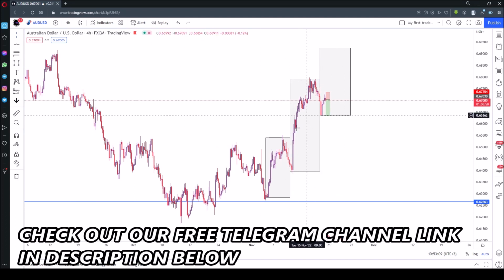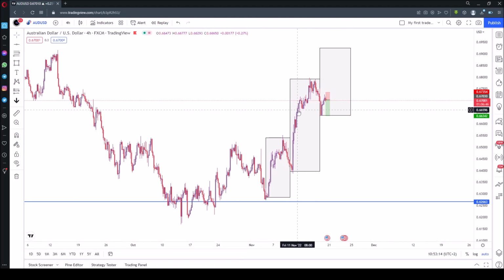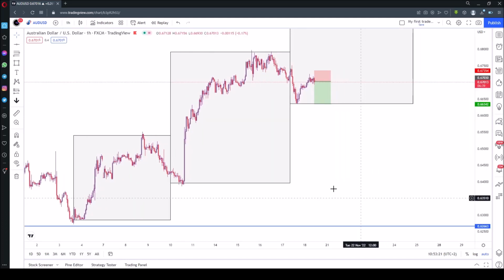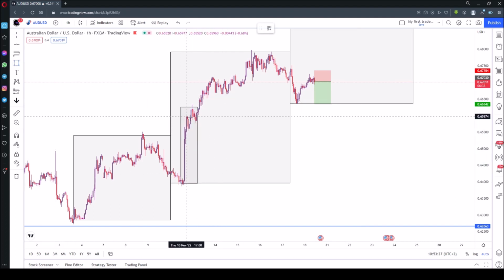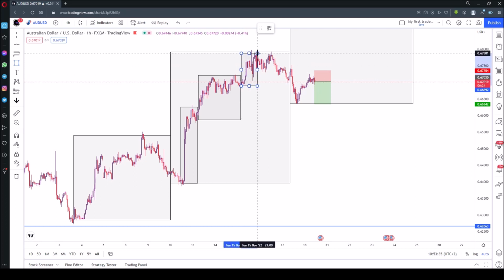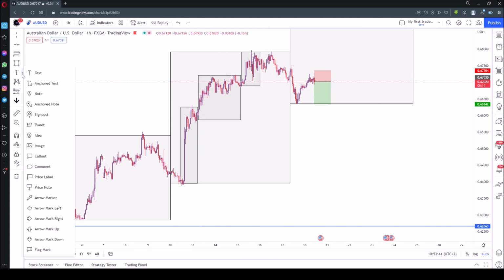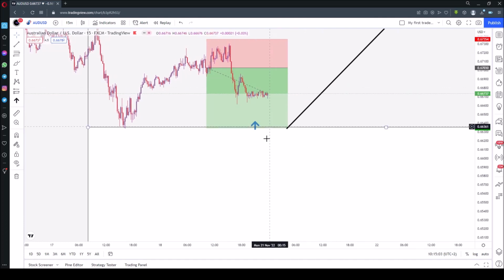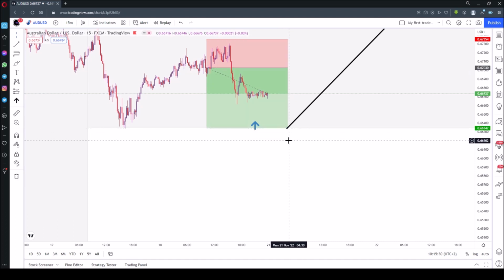ACCURATE M Pattern Trading Strategy LIVE TRADING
Ms and Ws are one of the best trading strategies. In this video we trade live the these double to and double bottom patterns live.